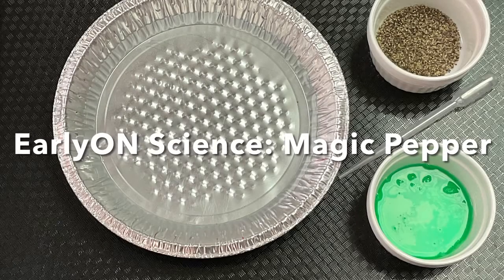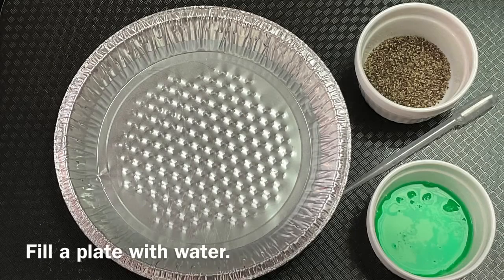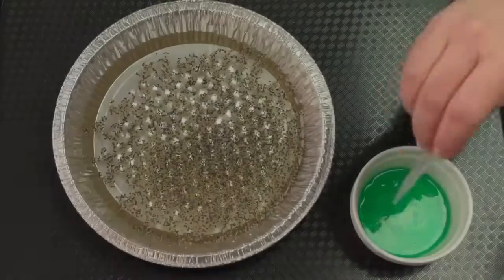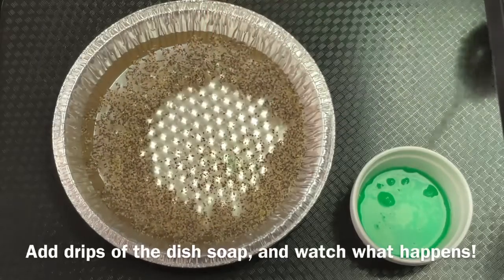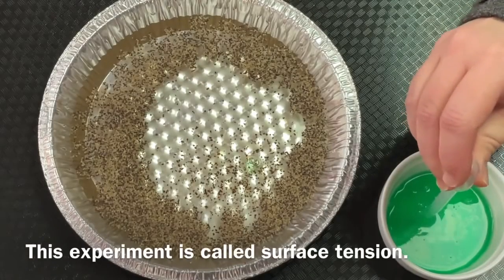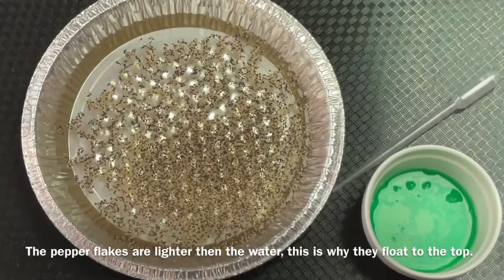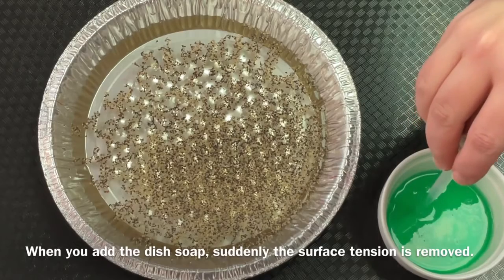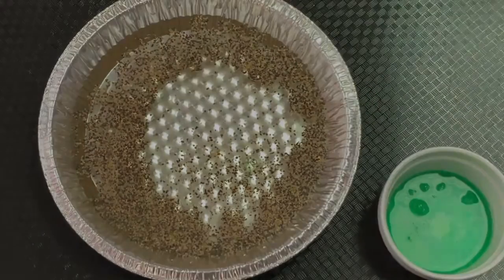EarlyON Science: Magic Pepper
Try this fun magical experiment at home with your little one.